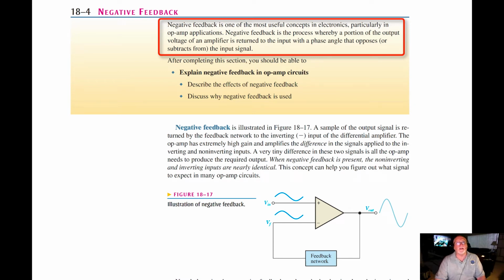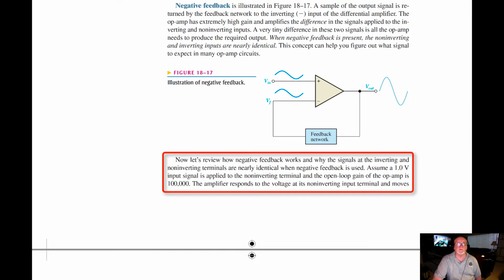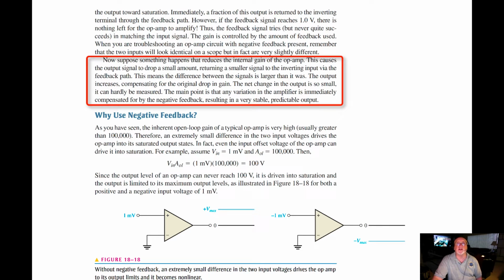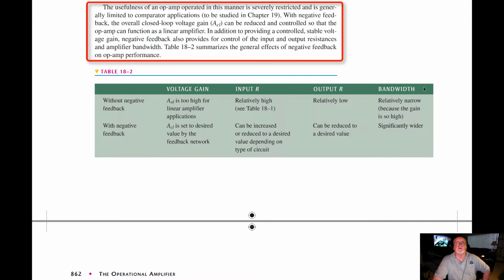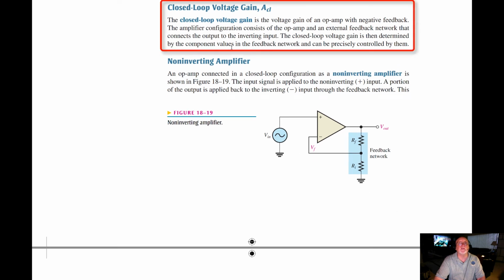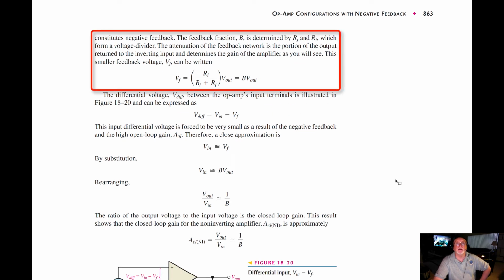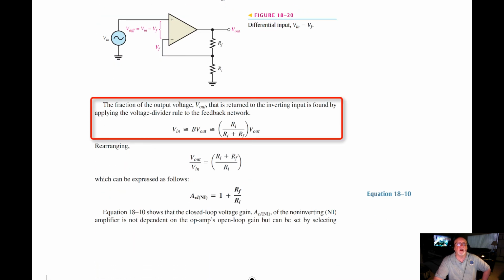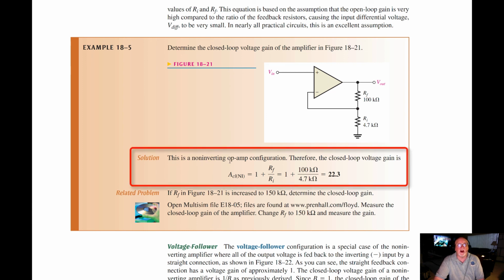ET132B AC for Electronics: Chapter 18 Part 6: NegativeFeedback